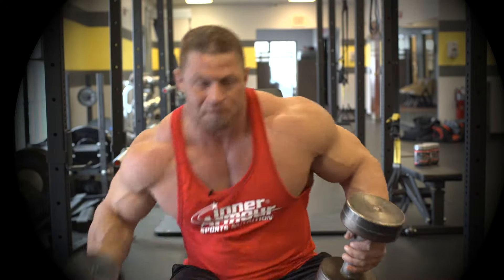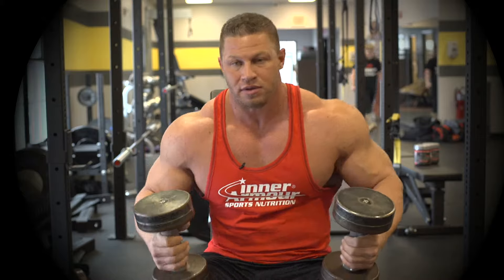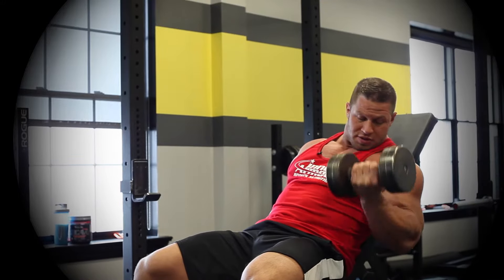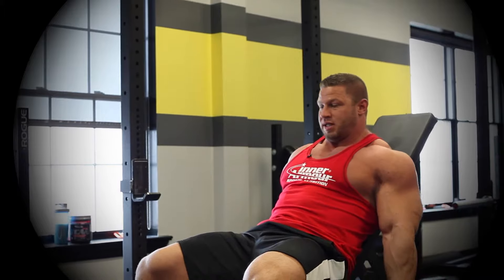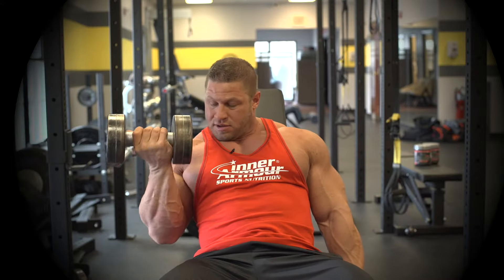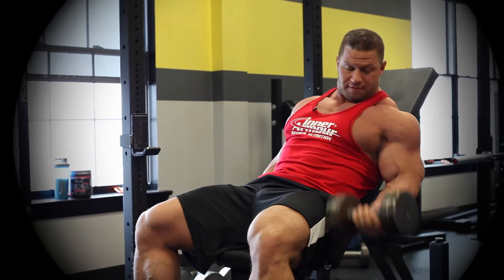Joel Thomas Training Workouts – Incline Dumbbell Curl